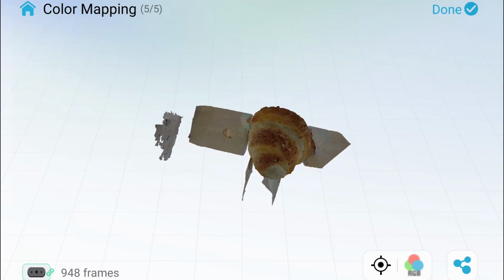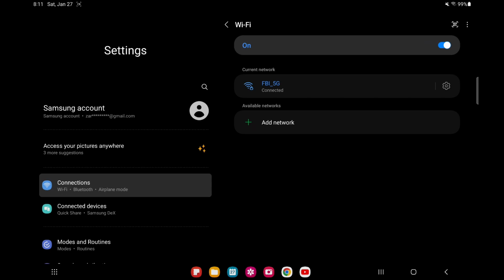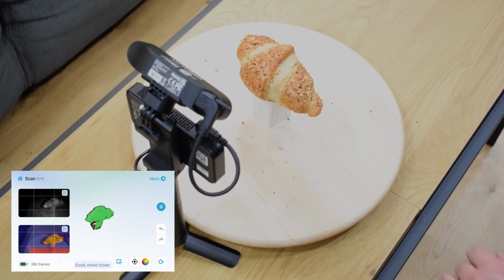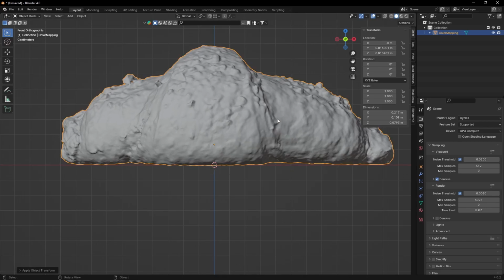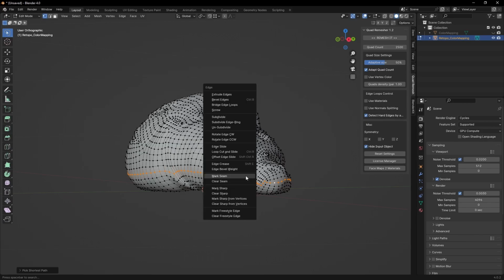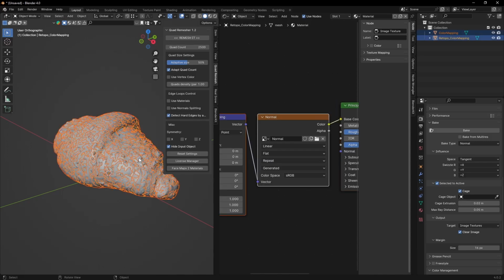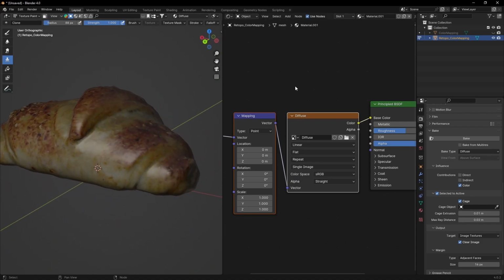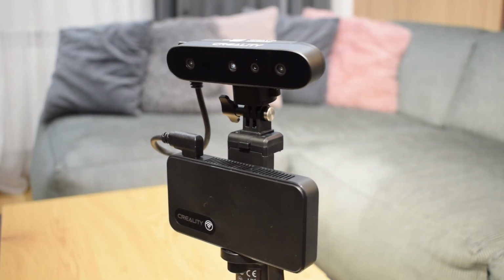How to make Photo Scanned Models | Blender Tutorial | CR-Scan Ferret Pro Scanner Tutorial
Code: CR30OFF (with €30 off)
PC Specs
CPU : Intel Core i7 5820k
RAM : 32GB DDR4
GPU : ASUS TUF RTX 3090